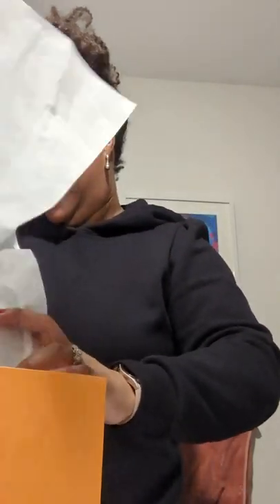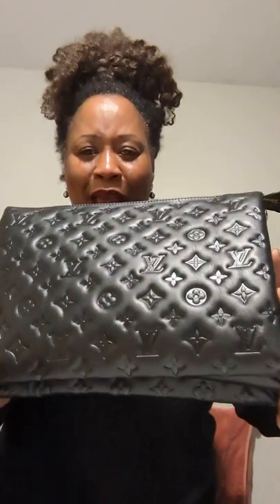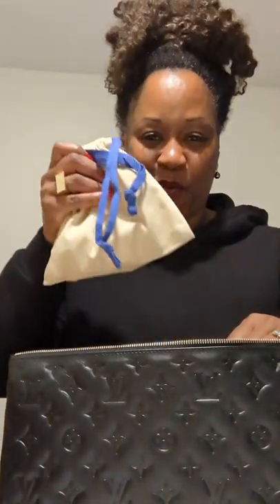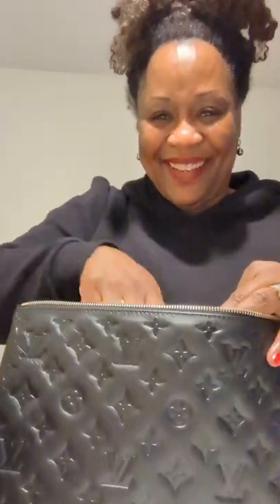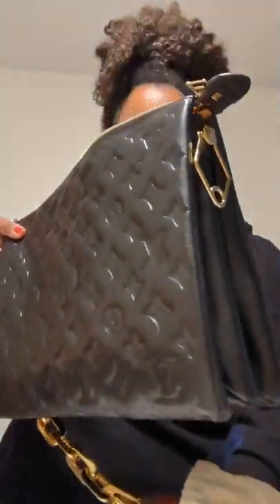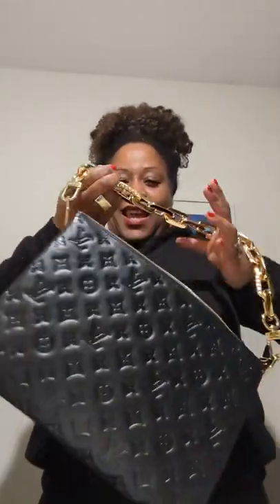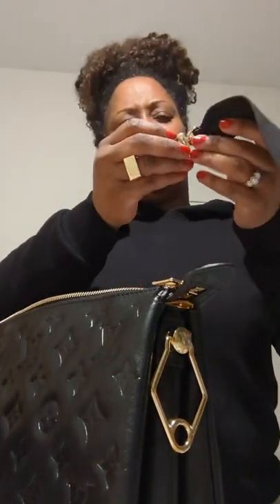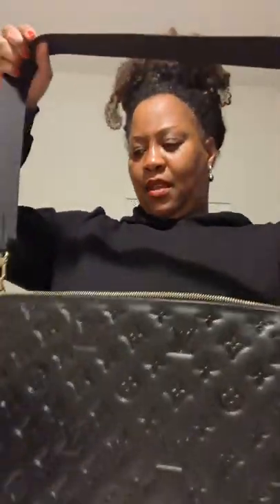Unboxing Louis Vuitton Cousin bag